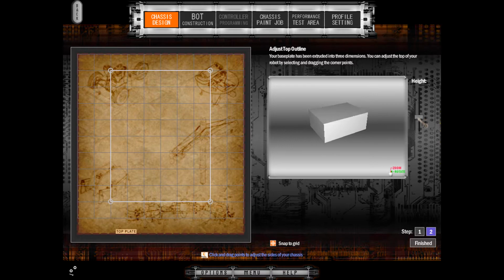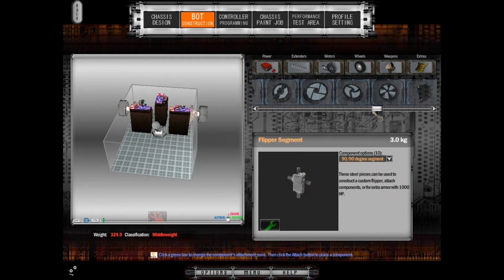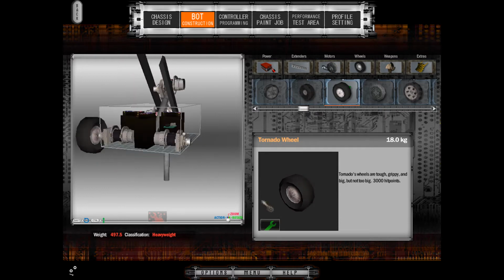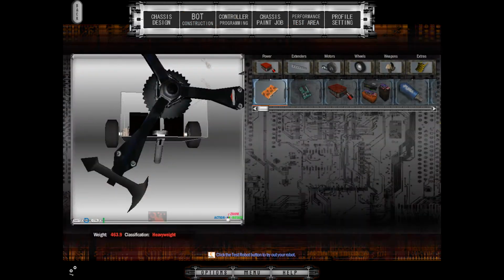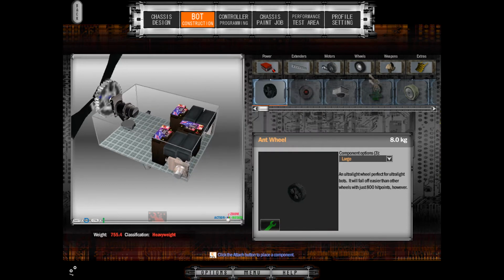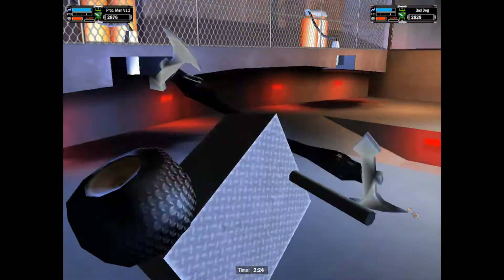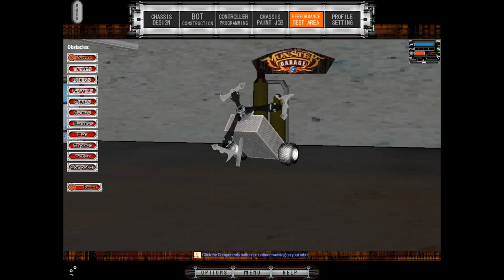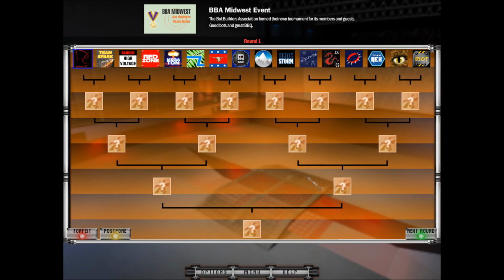Lucario Plays Robot Arena 2 DSL Mod Episode 5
Greetings and welcome back Chaos-Ensuers. Lucario here, bringing you another episode of Robot Arena 2.

This time I'll be playing the DSL Mod version of the game!

Still taking my hand at getting used to the new way to make robots in the game. Expect more trial and error failures that are to come in this episode.

DSL Mod: ***Proper Link Needed***